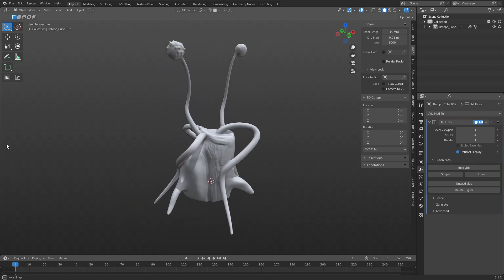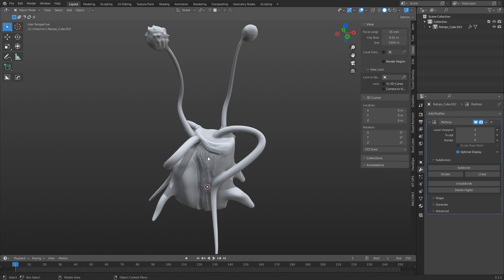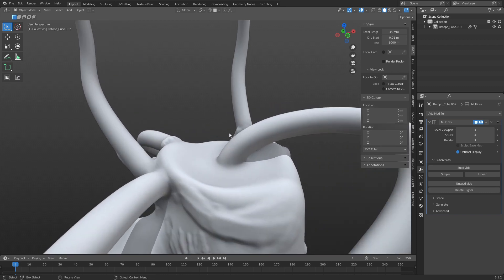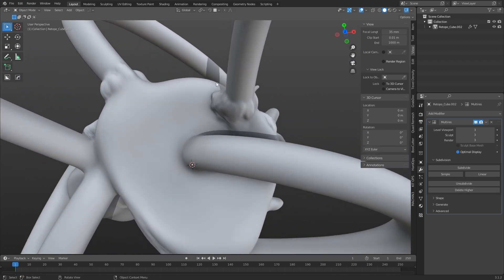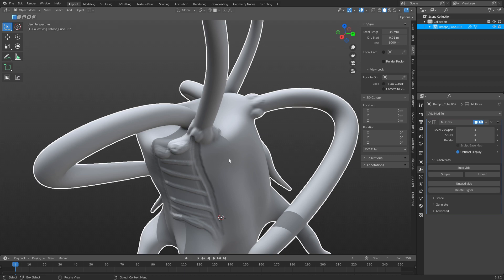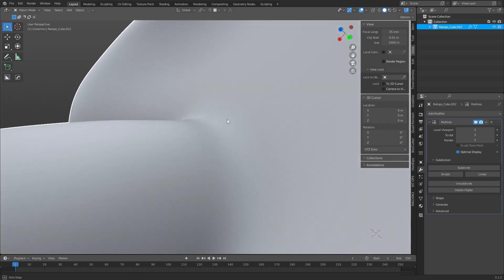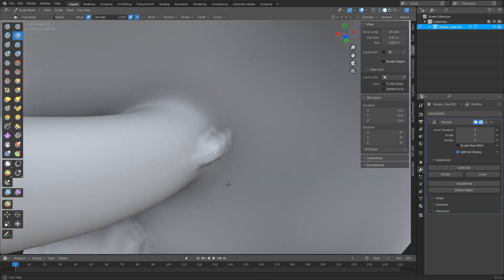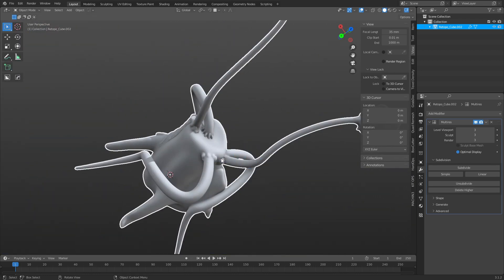Blender - Orbit Methods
Just a quick video looking at a orbit methods in Blender.